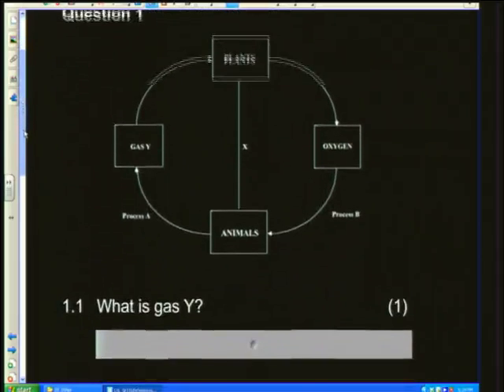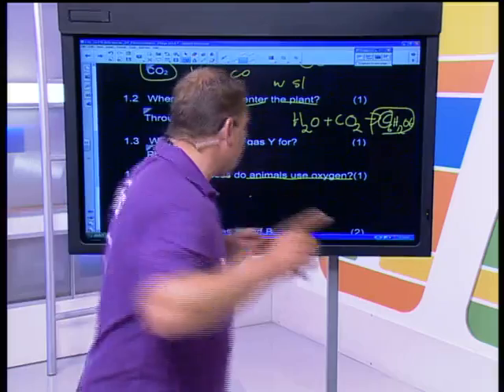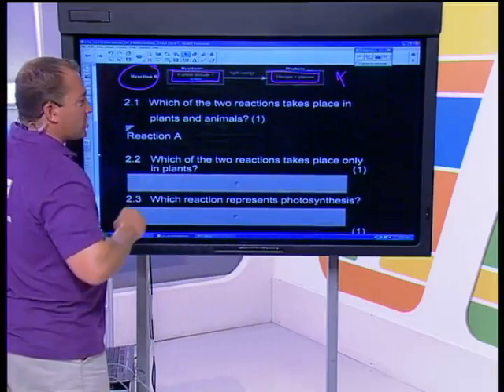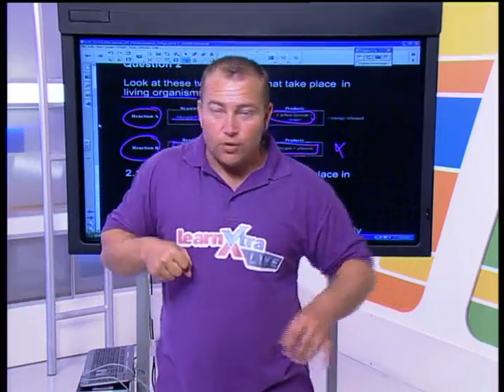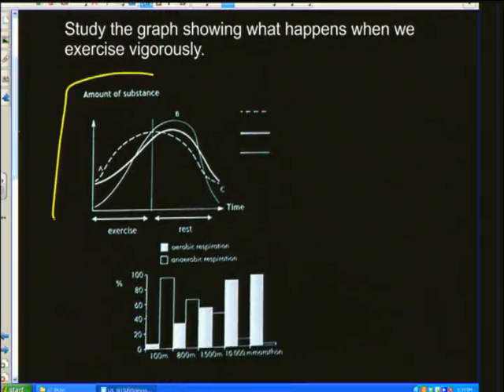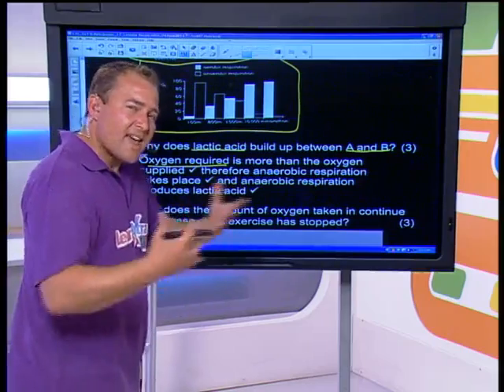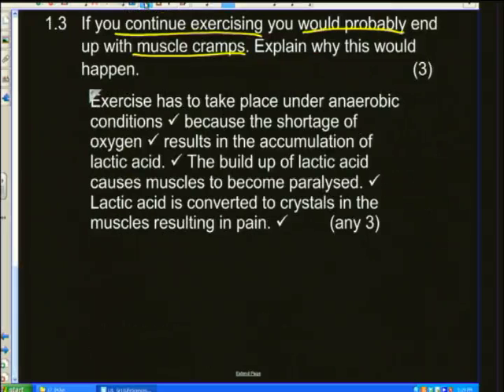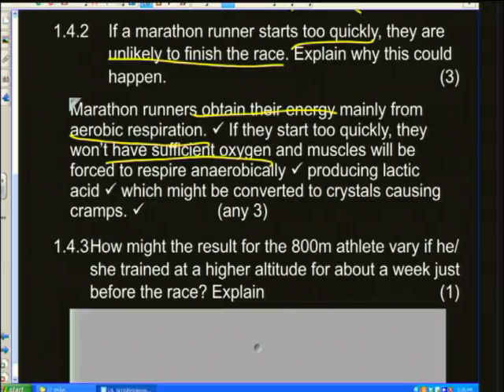Revision: Photosynthesis & Cellular Respiration